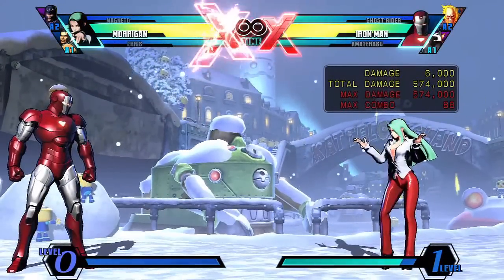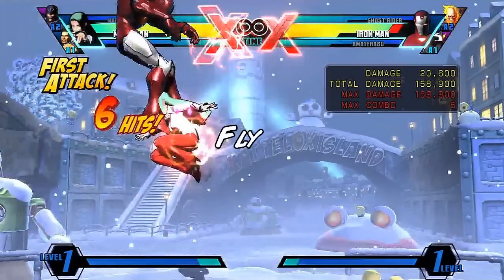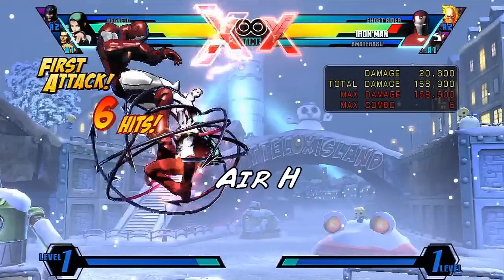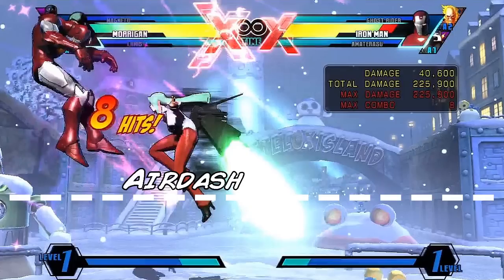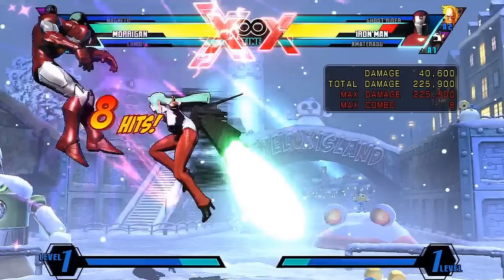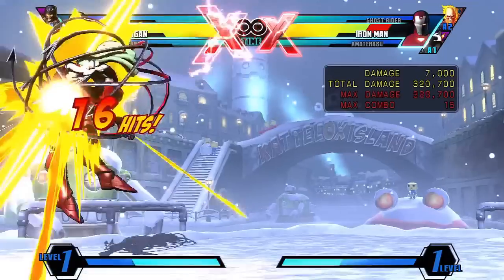Morrigan - How to Combo - Volume #4 - Shadowblade Loop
So this is my first video to feature audio recorded with a Blue Snowball.  There's  a huge difference in audio quality on my end, but I'm a little unsure how it will sound once on Youtube.  Let me know if it sounds any better.

This episode will feature my second BnB combo, the Shadowblade Loop.  It's easier than it looks, but I recommend it only for the pad monsters.  Enjoy.